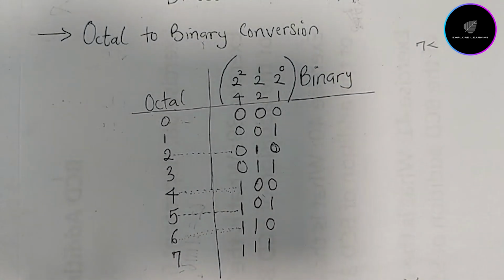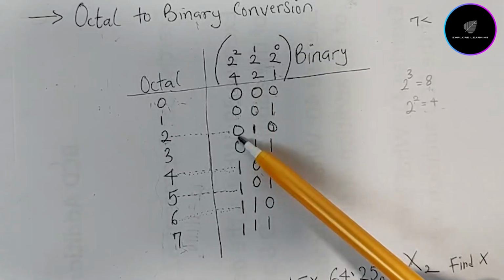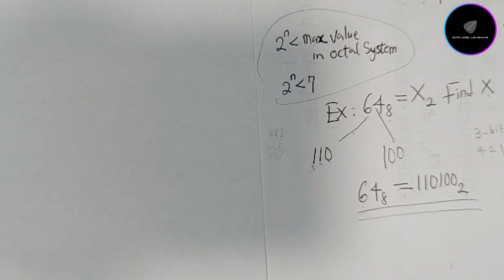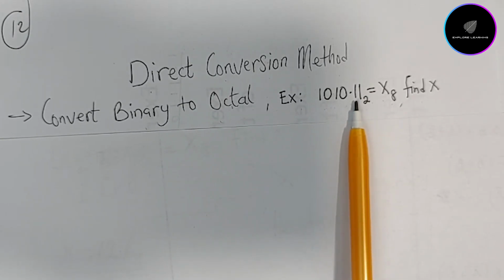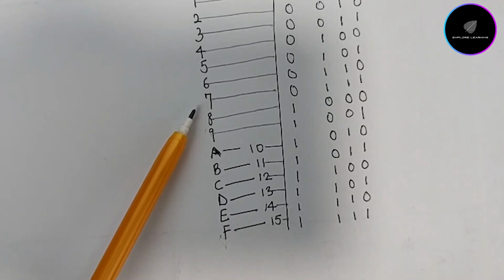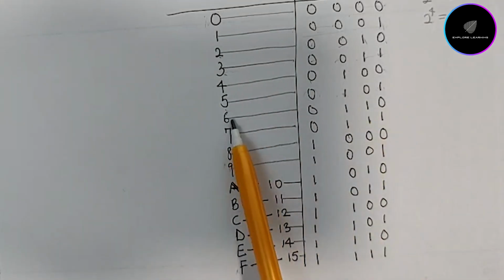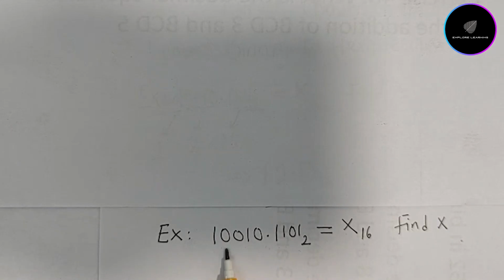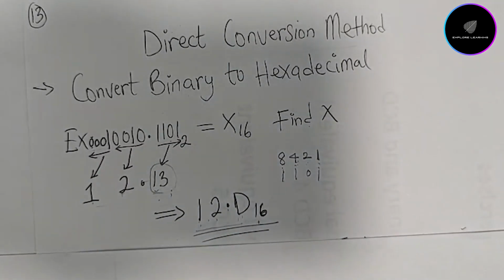Direct Conversion Method Part 2 | Digital Logic and Electronics | [ Lesson 12]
This video will  explain the  conversion of other number system to binary of base 2 and vice versa. The entire course course highlights the important topics that will be covered such as;
1. Number Systems and binary arithmetic
2. Logic gates and Boolean algebra
3. Combinational circuits
4. Sequential circuit
5. Logic families
6. Semiconductor Memories
7. Analog to Digital (A/D) Converter and Digital to Analog (A/D) converter
8. Microprocessor